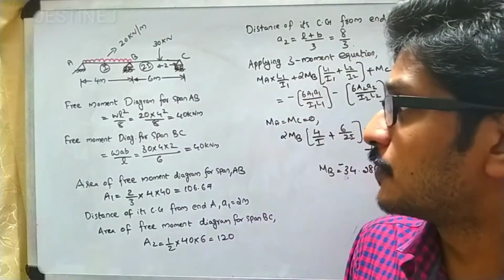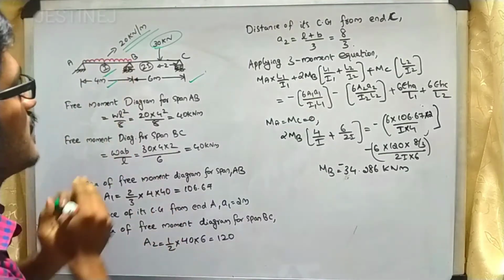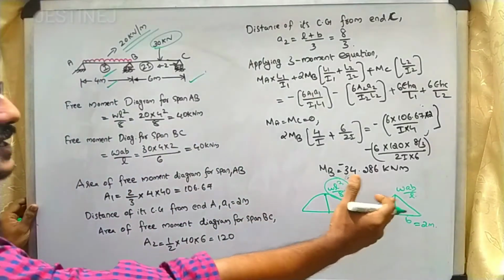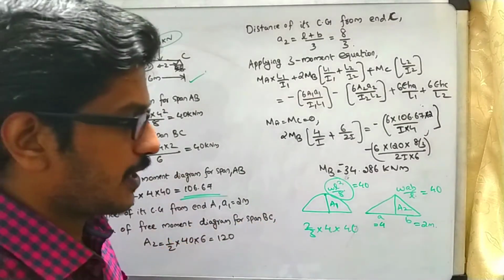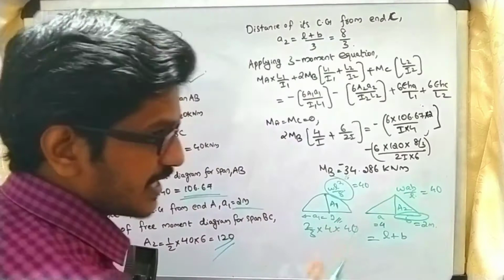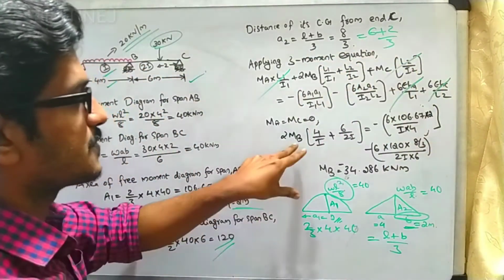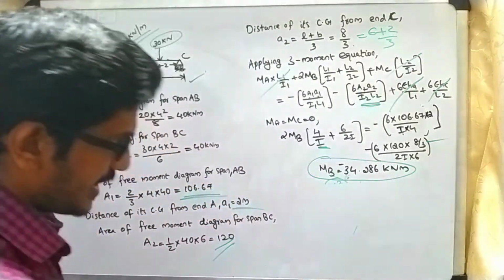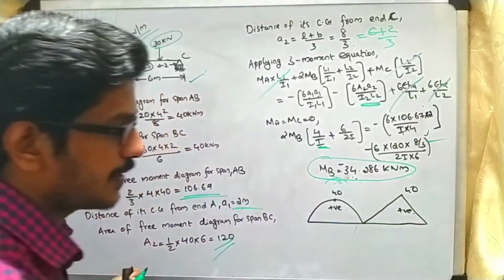THREE MOMENT EQUATION | PROBLEM 2| KTU | SA2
A problem related with three moment equation